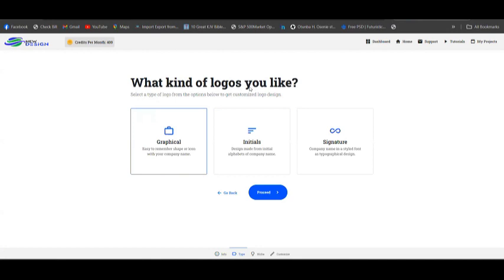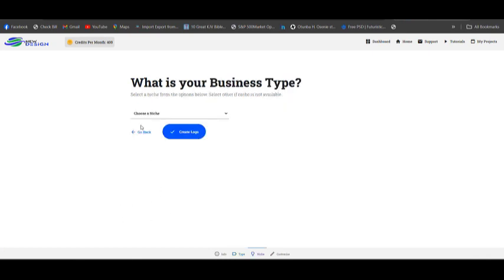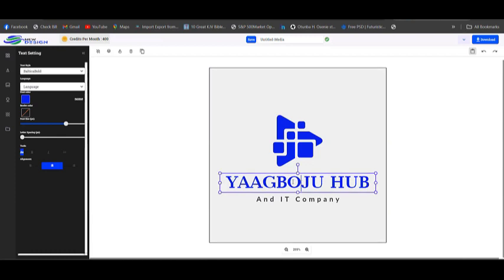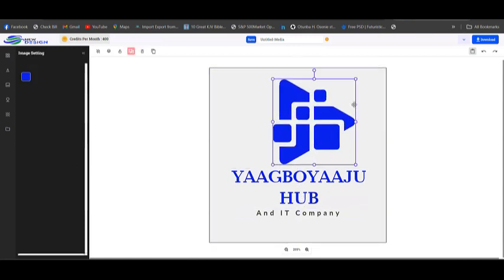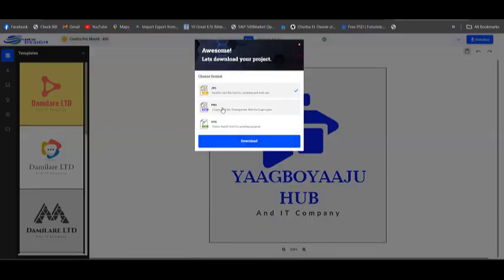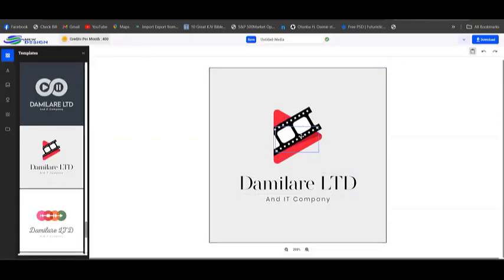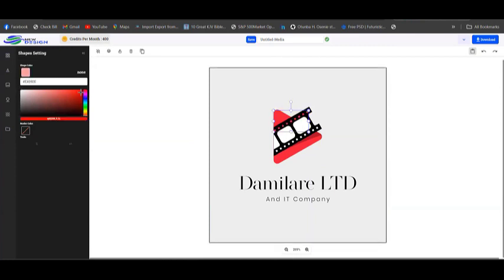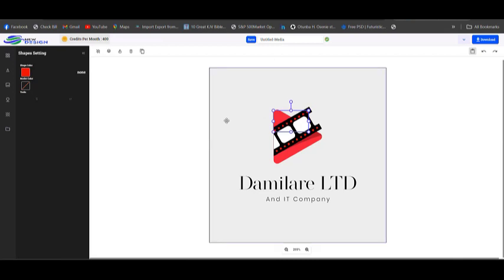Logo Design Made Easy: A Beginner's Guide with Yaagboyaaju Empowerment Training.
to book your seat.